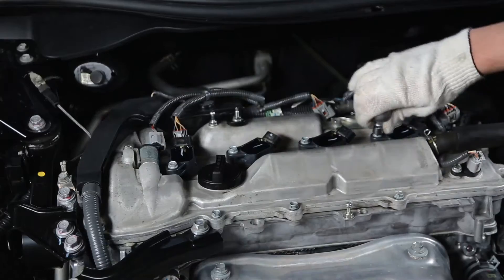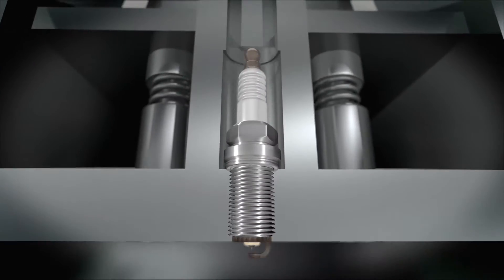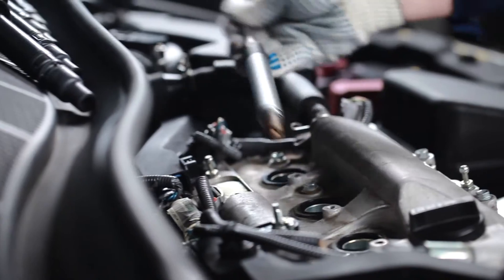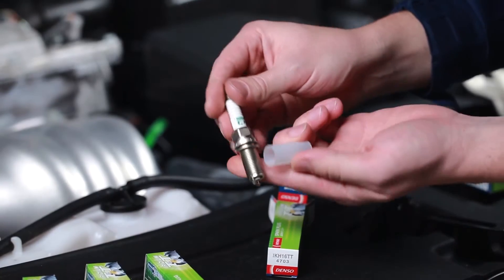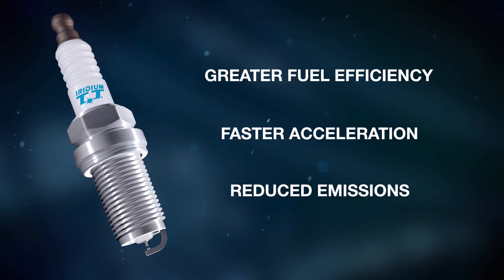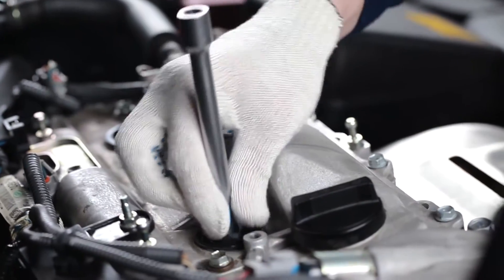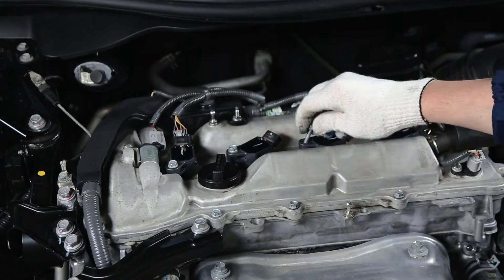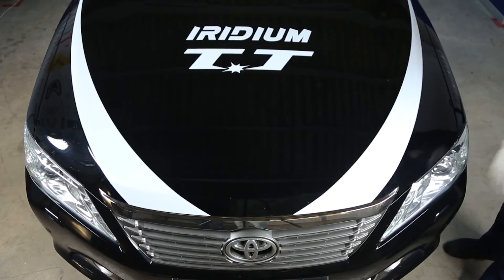DENSO Iridium TT Spark Plug installation video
How to choose a spark plug? Which spark plug is better: Standard or Iridium? How to choose the correct spark plug wrench?
This video will show you how to change your spark plugs correctly.